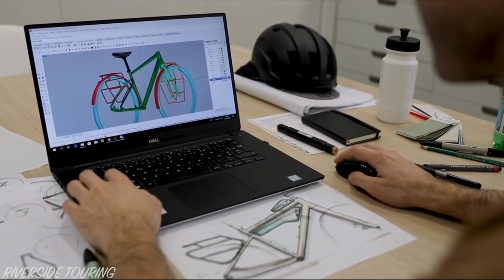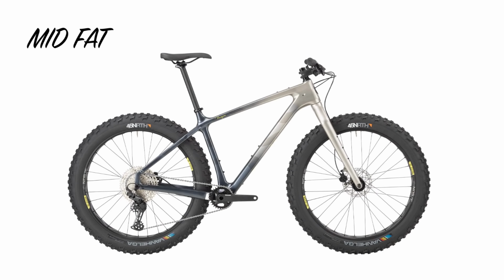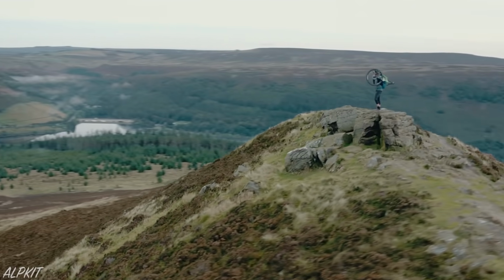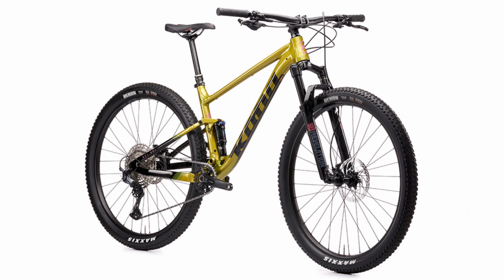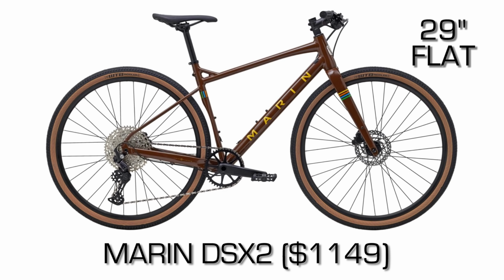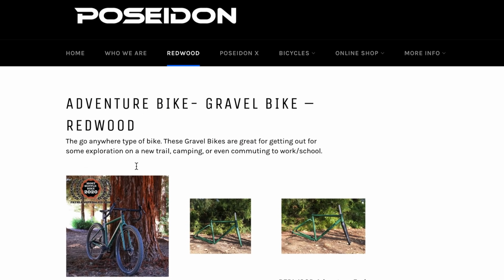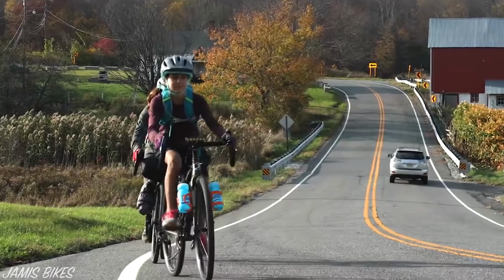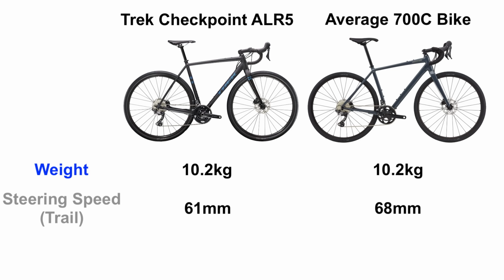The 13 BEST Bikepacking Bikes For 2021!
After analysing more than 220 bikes in my buyer's guide, here are the best bikepacking bikes for 2021! The Bikepacking Bike Buyer's Guide is available here (free yearly updates)

0:00 - Intro
0:52 - How Did I Select These Bikes?
2:21 - Different Bikepacking Bike Categories
3:42 - Jones Plus LWB
5:11 - Sonder Frontier
6:17 - Salsa Timberjack
7:19 - Kona Hei Hei
8:00 - Salsa Mukluk
8:41 - Otso Voytek
9:47 - Marin DSX2
10:33 - Riverside 920
11:48 - Poseidon Redwood
12:35 - Diamondback Haanjo
13:16 - Jamis Renegade
14:43 - Canyon Grail
15:32 - Trek Checkpoint ALR
16:23 - Summary